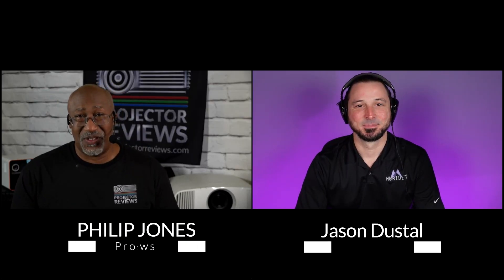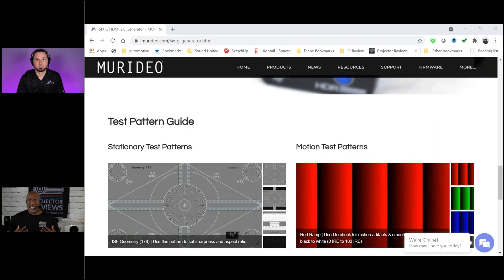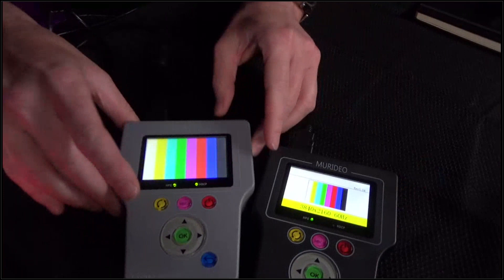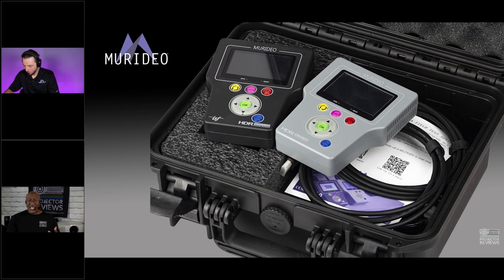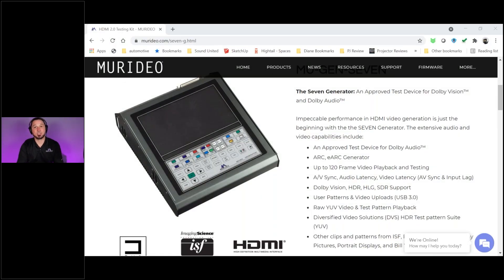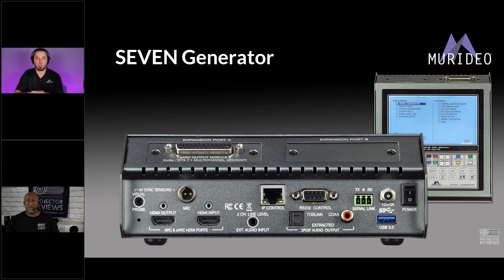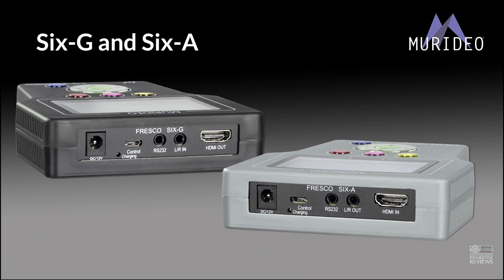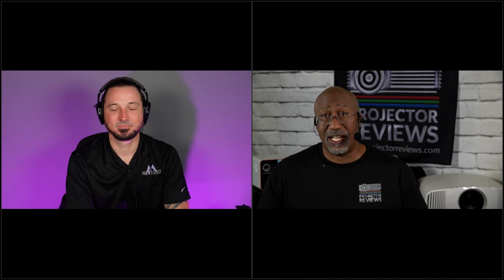Analyze, Troubleshoot & Calibrate with Murideo (Seven-G, Six-G, Six-A, Fox & Hound and the MU-M4SOL)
Whether you are an installer, calibrator, or just a hardcore enthusiasts, Murideo makes the test tools you need to optimize the performance of your project. Their tools can be used to confirm correct bandwidth, HDCP, resolution, timing, HDR metadata, and many more variables that can cause system hiccups if not treated correctly.

In this session, we are joined by Jason Dustal to discuss some of Murideo's most notable products including the SEVEN Generator which is their flagship HDMI audio/video test unit.

The SIX-G and SIX-A Field Test Suite is their 4K UHD & HDR Generator and Analyzer combination which are popular with both installer and video calibrators.

The Fox & Hound Testing and Troubleshooting Kit is an 18Gbps generator and analyzer testing kit designed for custom/commercial integrators.

Lastly, Jason introduces Murideo's new HDBaseT testing solution called the MU-M4SOL

AVProEdge manufactures cutting-edge Audio Video distribution equipment, specializing in 4K with HDR.
And Murideo is the trusted name in calibration, testing, and troubleshooting tools built for the Manufacturer, Calibrator, Pro, and Residential Audio/Video Integrator.